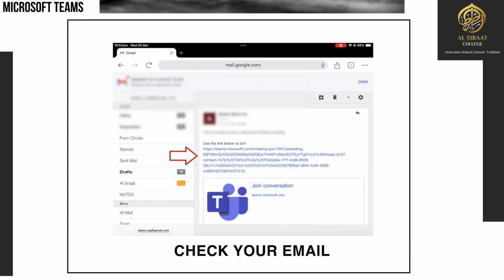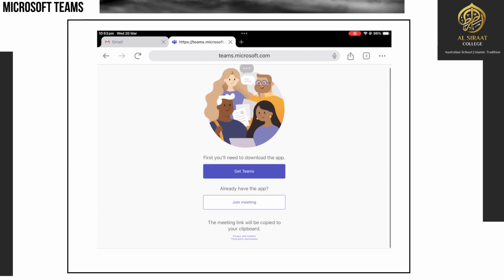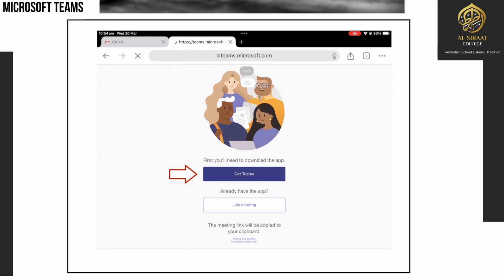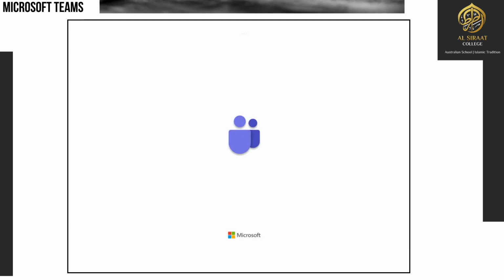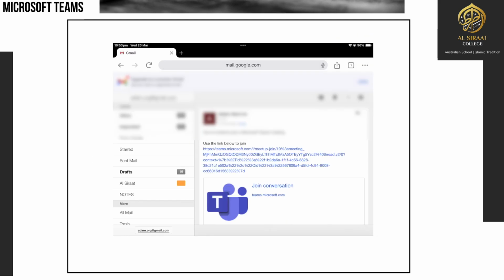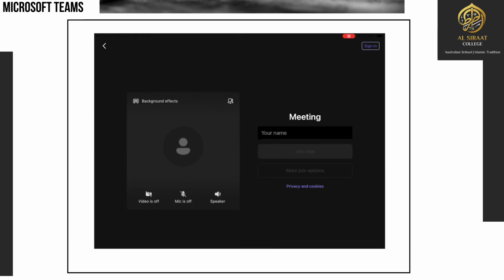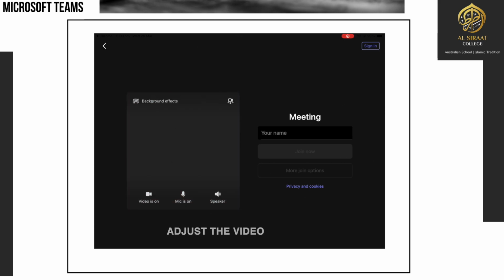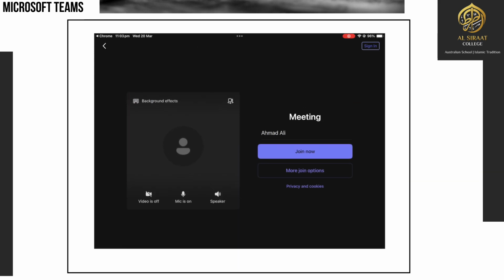Microsoft TEAMS Tutorial - iPad/Tablet